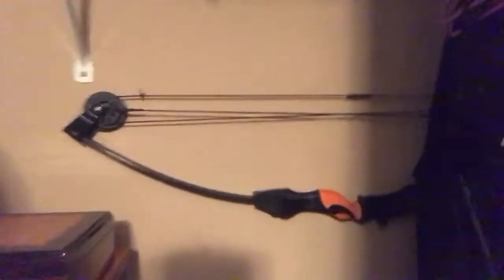*ASMR* Weapon Collection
I will not expect payment until after you have received your video. I ask for pay because I need to pay my medical bills, so pay whatever you find fit to pay, but please do a minimum of $3.
or feel free to just help out :)